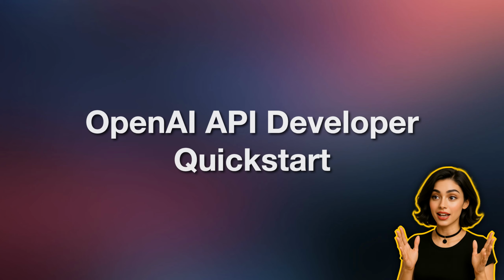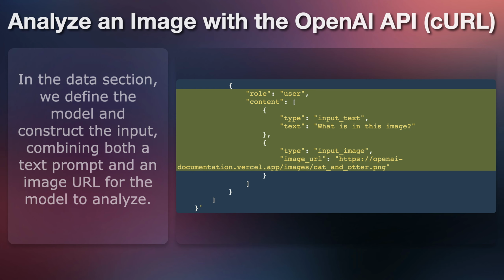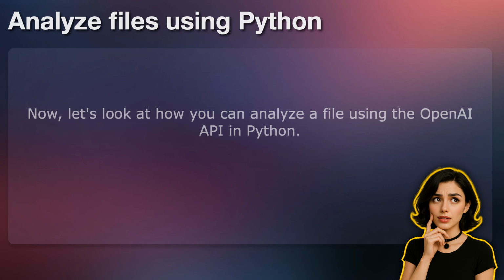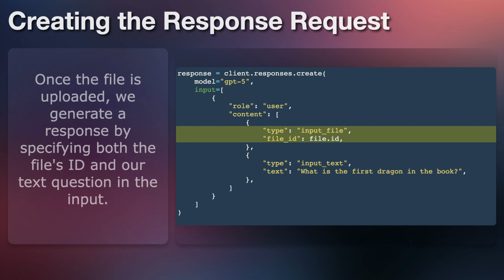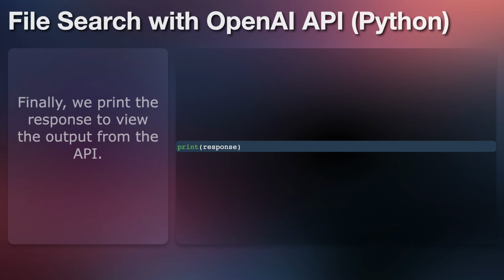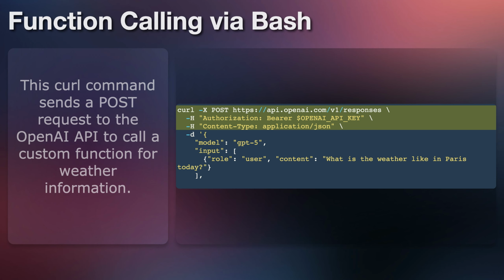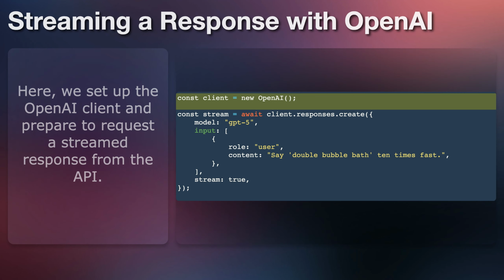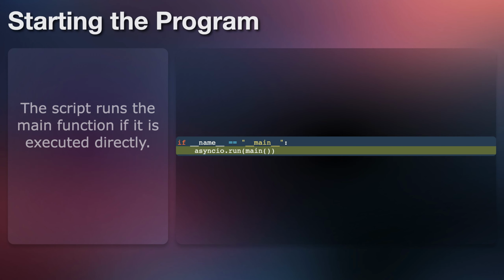OpenAI API Quickstart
Timecodes:
0:00 OpenAI API Developer Quickstart
0:04 Generate text from a model
0:28 Generate text from a model
0:57 Analyze images and files
5:50 Extend the model with tools
10:58 Stream Responses and Build Realtime Apps
11:54 Build agents